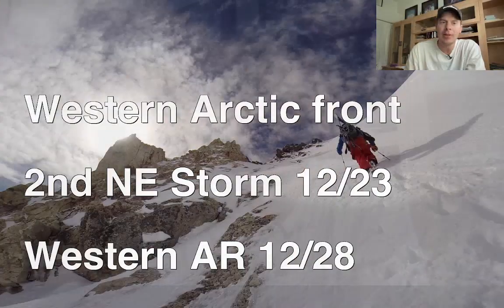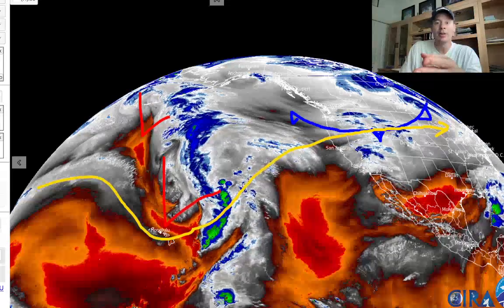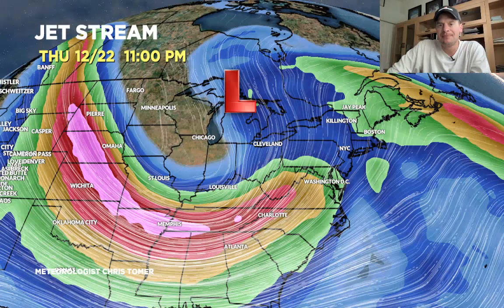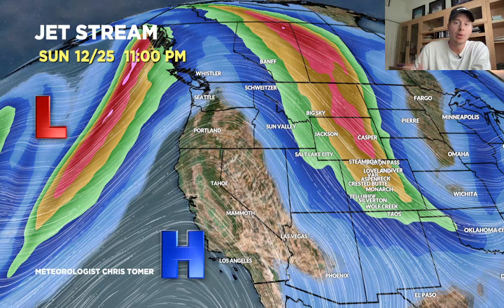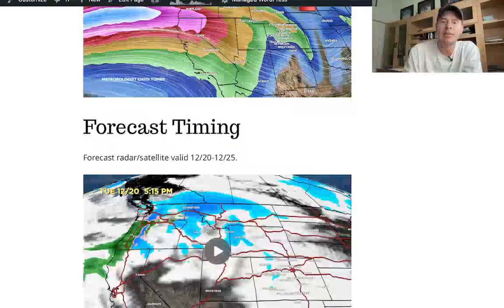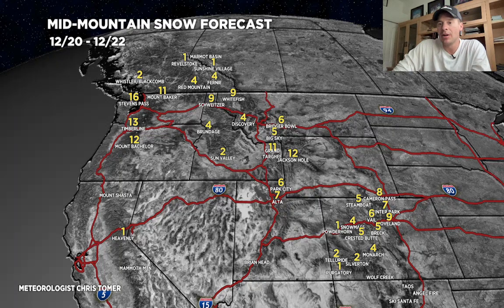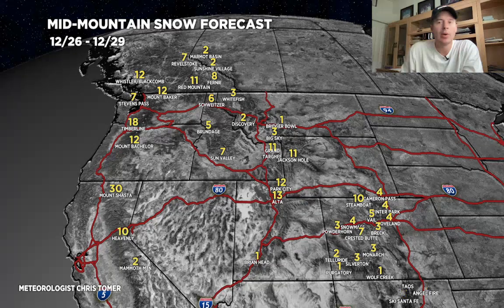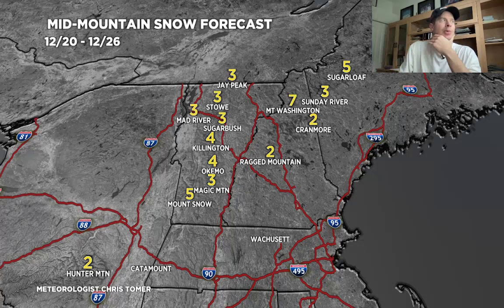Mountain Weather update 12/20, Meteorologist Chris Tomer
Arctic front West becomes a strong area of low pressure for the Great Lakes and Northeast.  Then we could be looking at an Atmospheric River late December for the West.